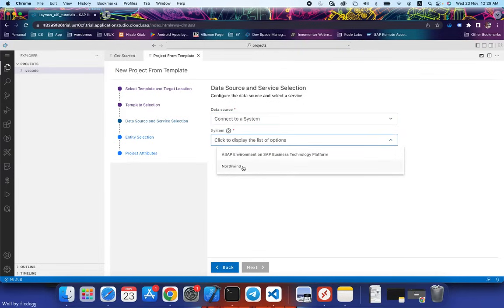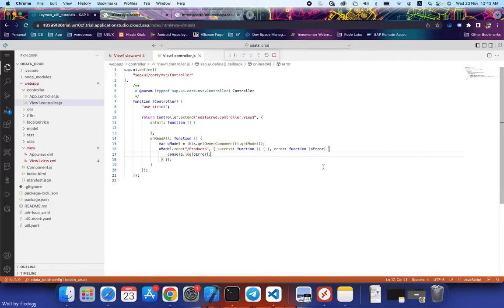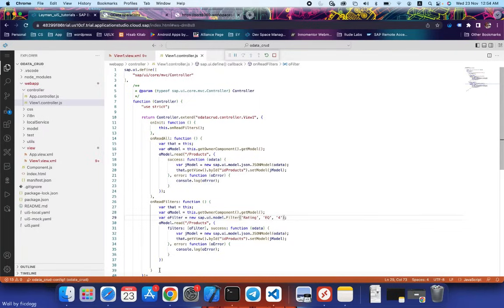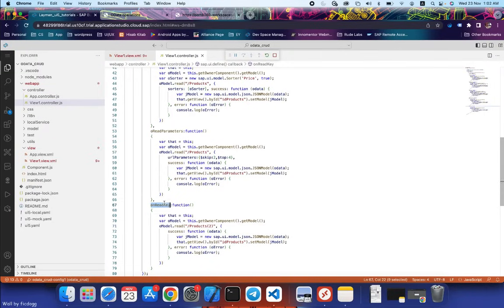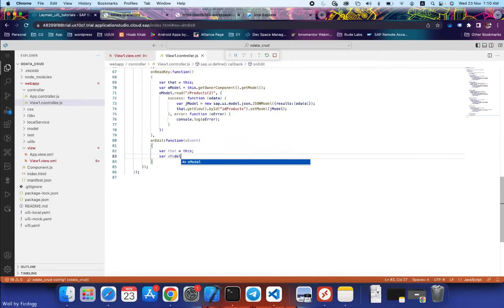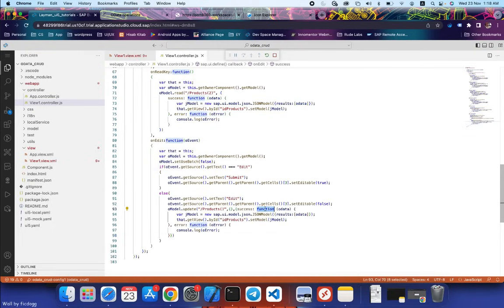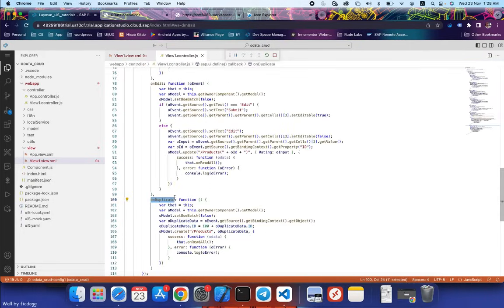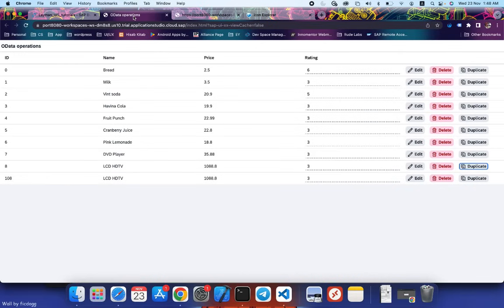How to perform OData CRUD operations in SAP UI5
In this video, we will discuss How to perform OData CRUD operations in SAP UI5.
oData performs create, read, update and delete operations using HTTP methods. To consume an oData service in a SAPUI5 application, make sure that the required destination is configured in the SAP Cloud platform subaccount.

Example on OData service with the four basic functionalities of Create, Read, Update and Delete and its consumption in a SAPUI5 application is known as SAPUI5 Odata CRUD Operations.
Create an OData service with CRUD operations and consume it in a SAPUI5 application. This simple exercise on OData and SAPUI5 application covers CRUD operations as well as explains how to deploy the final SAPUI5 application on SAP Fiori Launchpad.

Begin by creating an OData service and redefining the CRUD methods. An OData service is created in the Backend system and it is registered in the Frontend system in a Central Hub Deployment landscape. But do check your organizations’s landscape before start building with OData service as different company may follow a different landscape.

In this video, we have used OData V2 Model to perform all the operations. Also, we have developed the entire code using SAP Business Application Studio.

Timeline:
00:00 Introduction
00:20 Creating a UI5 Project (With OData)
04:44 Implementing sap.m table in UI5
06:38 Implementing UI5 Read operation with $filter, $orderby, $skip and $top
11:15 Table binding of SAP Table to OData Model
27:40 Perform Create, Edit, Delete, and Duplicate operations
51:42 How to auto-refresh table after CRUD operation